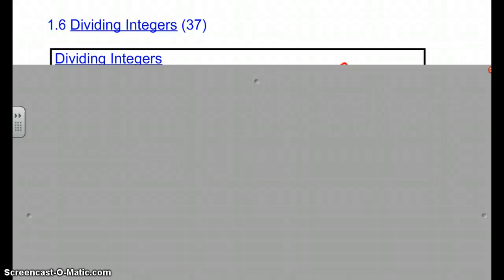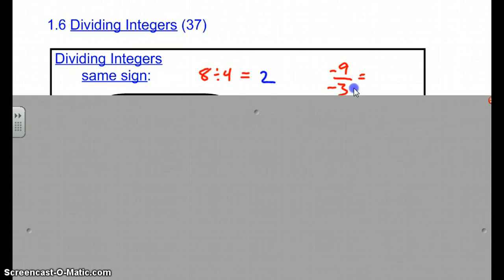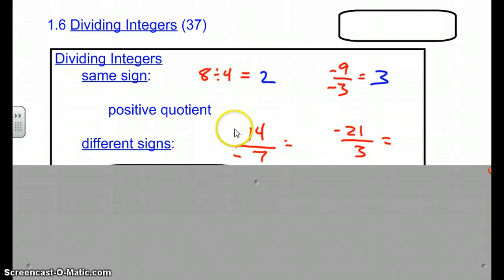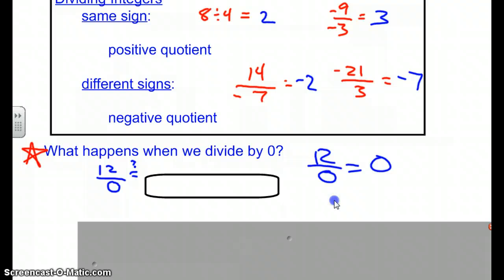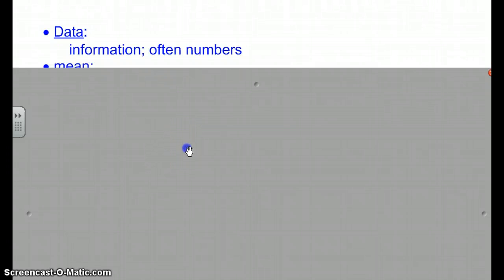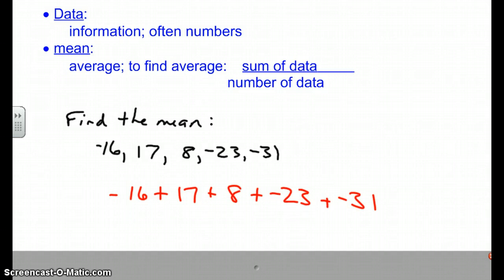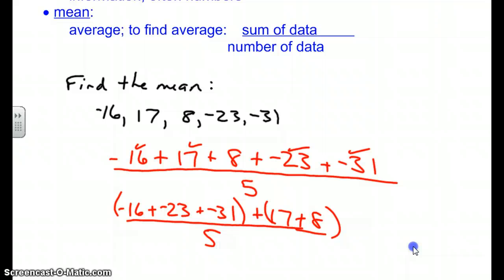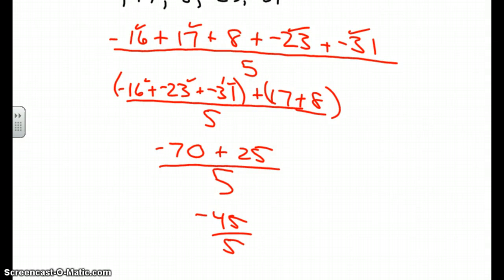Math 7 1.6 Dividing Integers